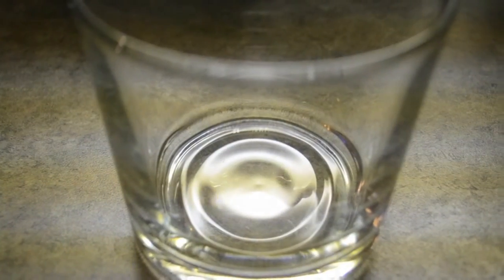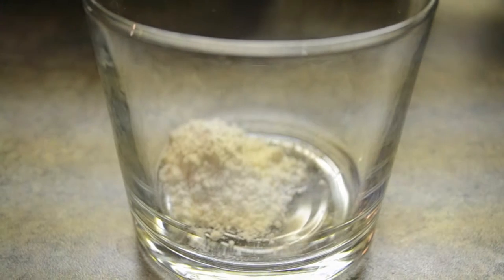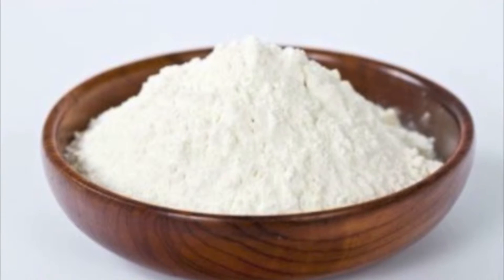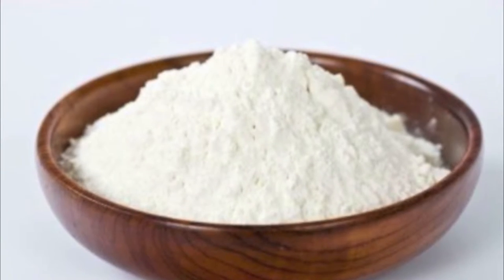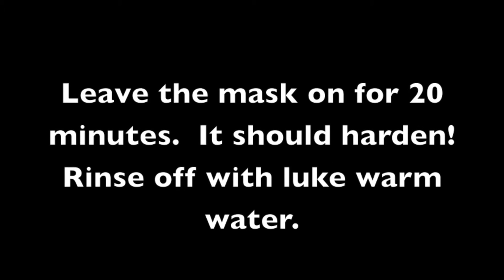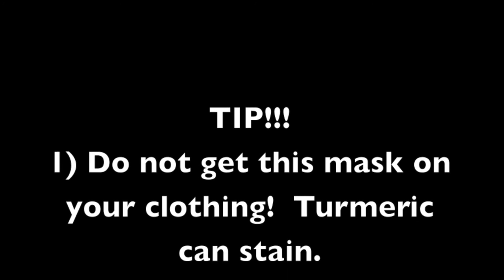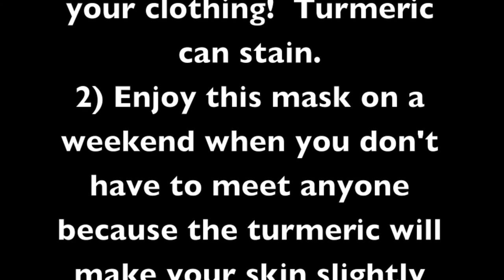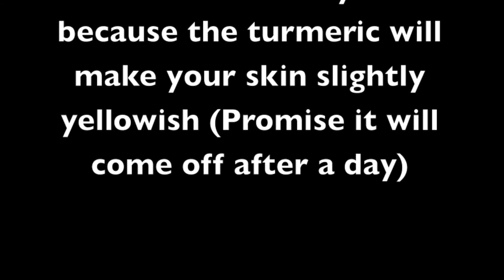Easy Natural Mask | to get rid of Acne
Natural mask
Acne Natural mask
mask
skin
mask for skin
face mask
easy mask
get rid of acne
skin mask
face mask